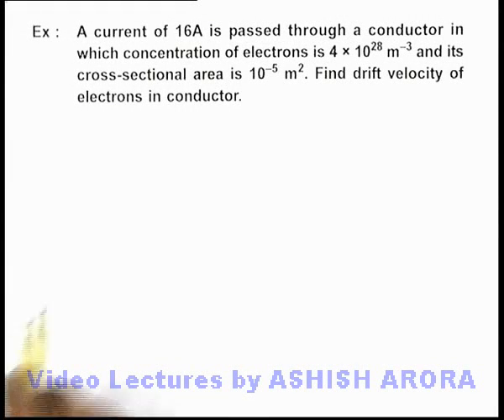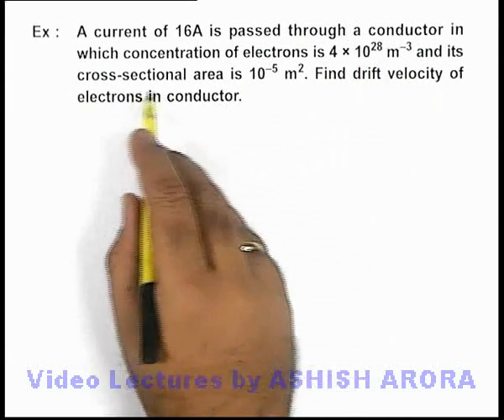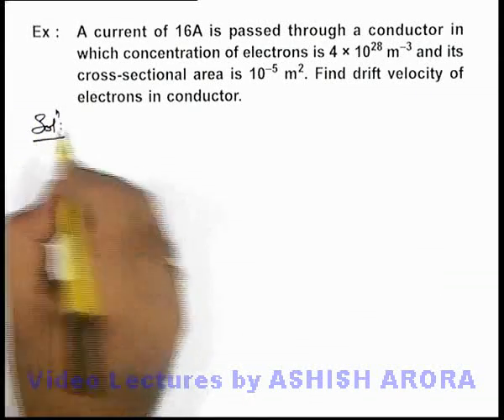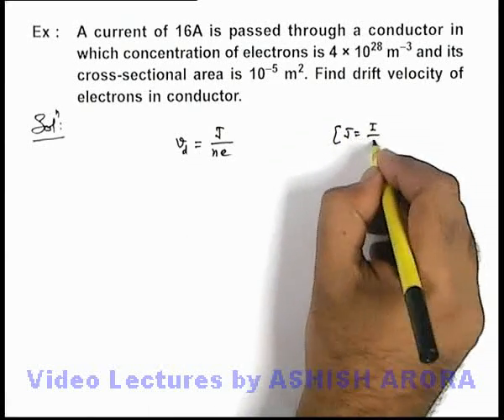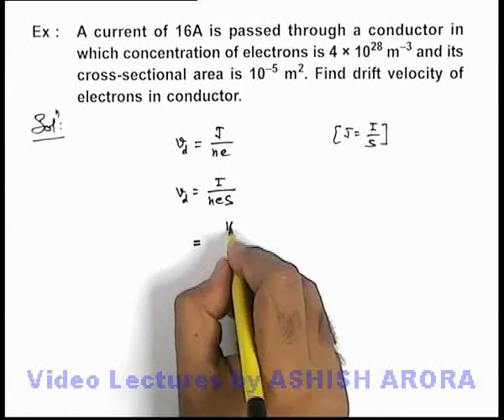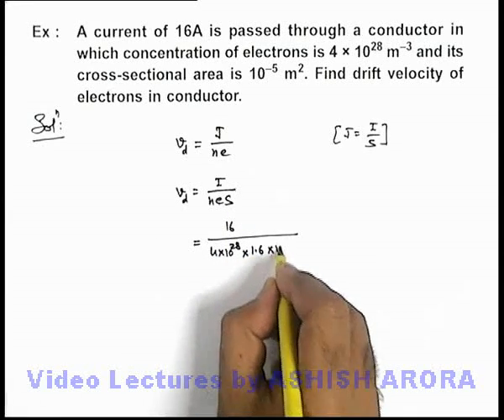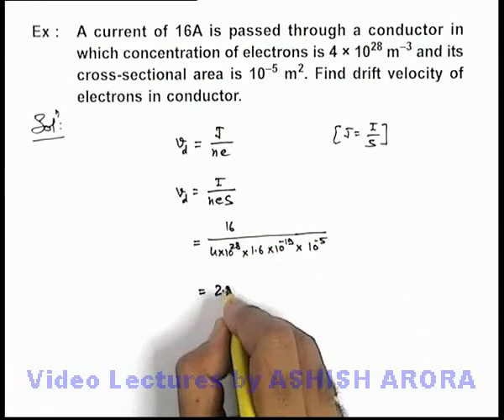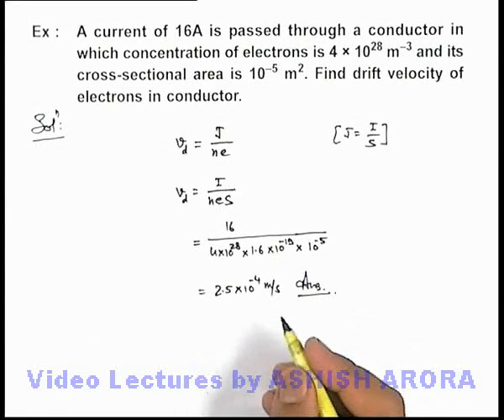Class 12 Physics | Current Electricity |#8 Solved Example-3 on Photoelectric Effect | For JEE & NEET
PG Concept Video | Current Electricity | Solved Example-3 on Photoelectric Effect by Ashish Arora